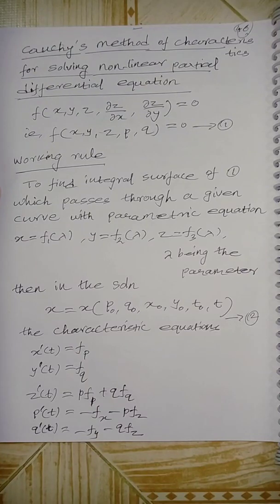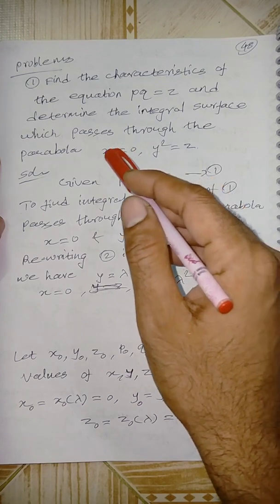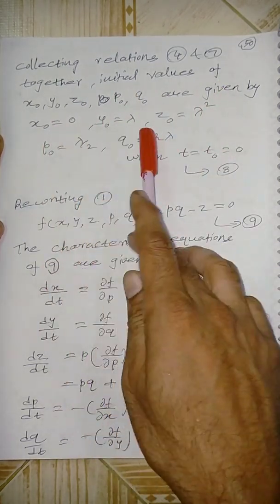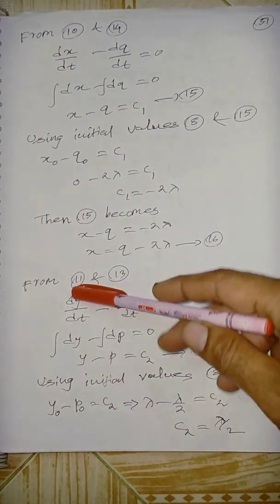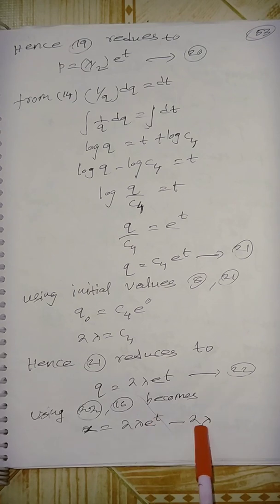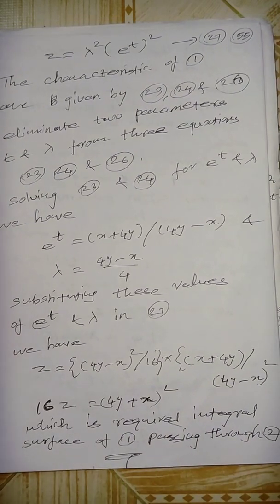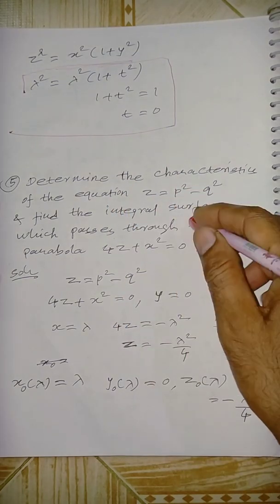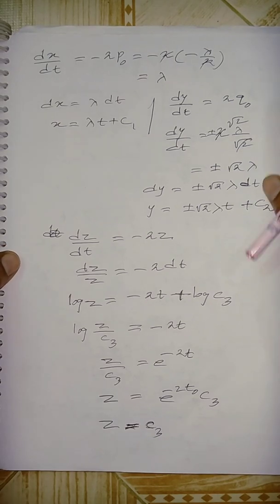trb polytrb tnset net csir mscmaths cauchysmethod